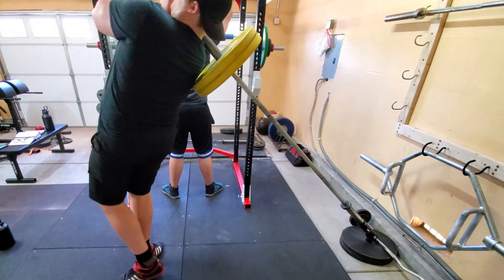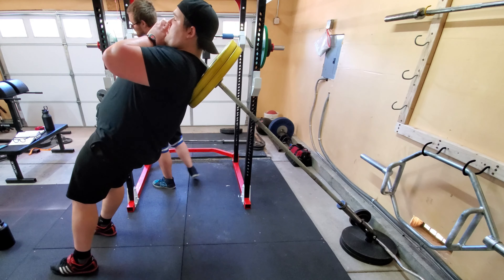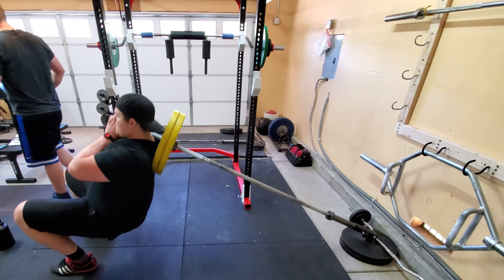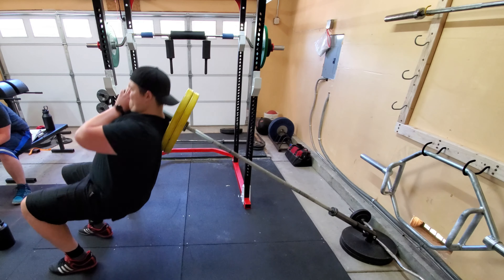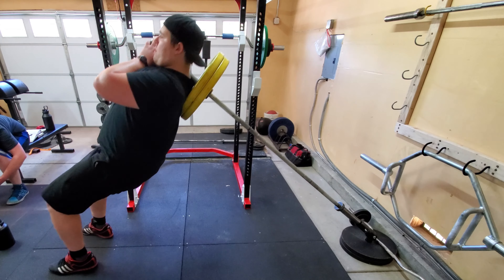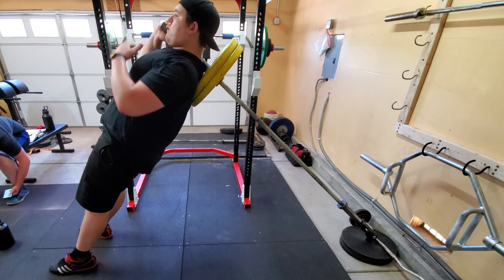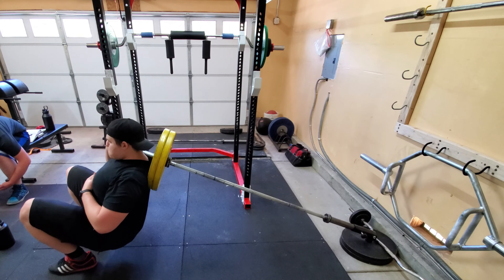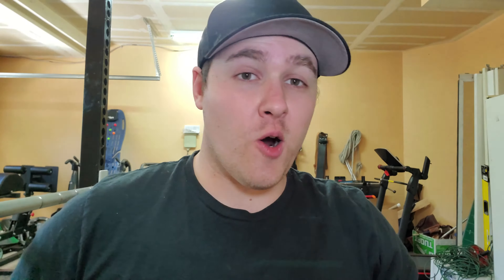Garage Gym Hack Squat Alternative - Landmine Squat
In this video, I'm going to go over a garage gym Hack Squat using a landmine attachment!

If you've been looking for new exercises to do in your garage gym with limited equipment, you don't want to miss this one.